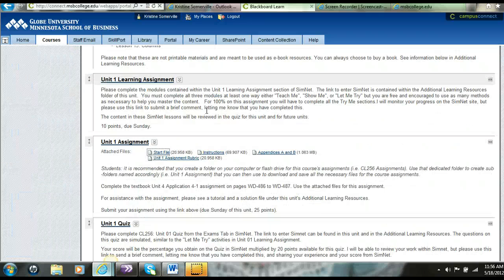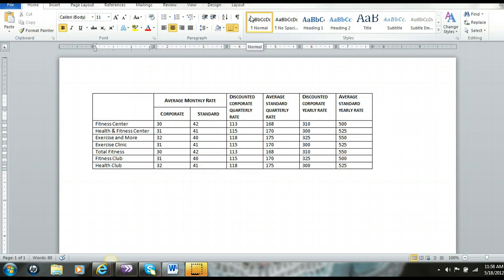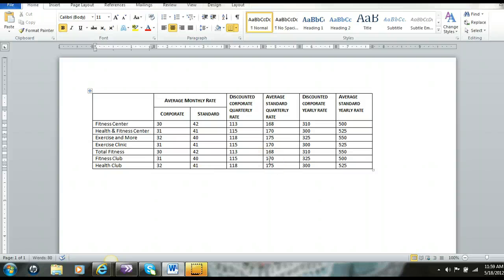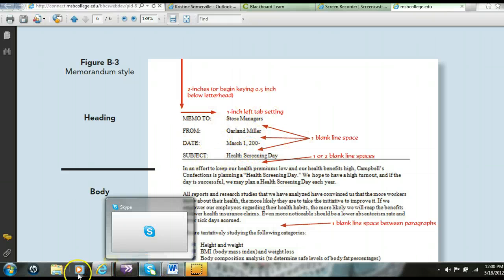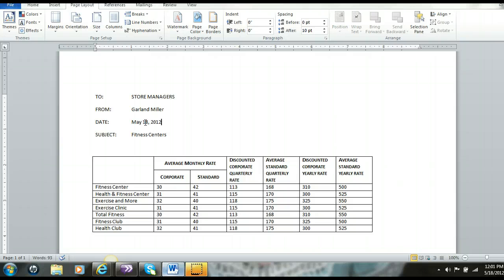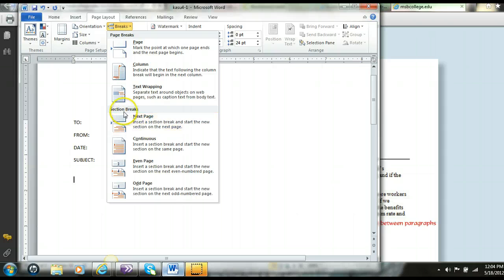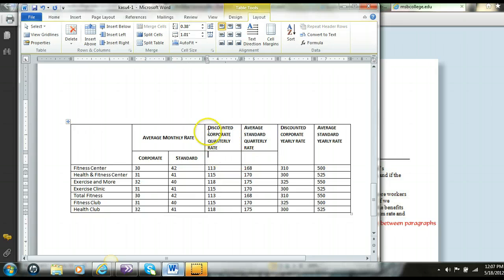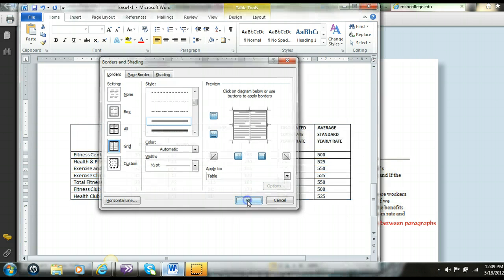Unit 1 assignment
CL256 assignment